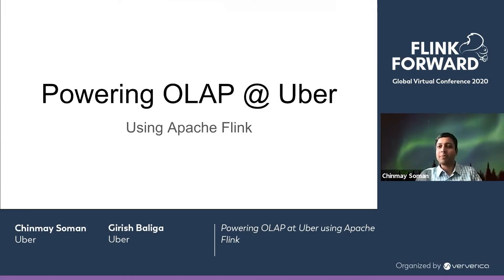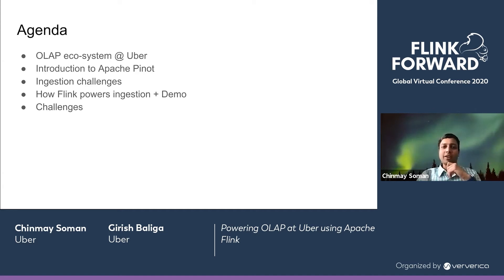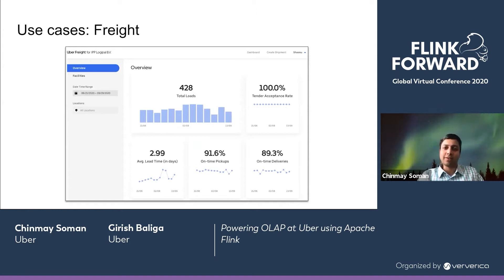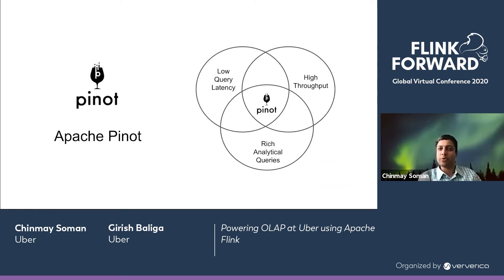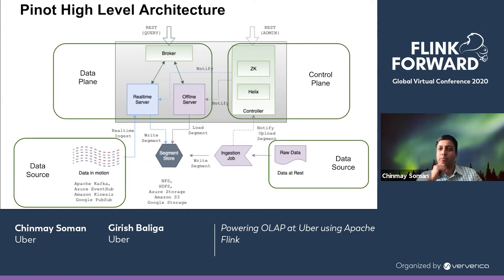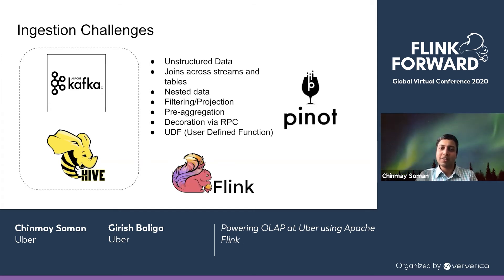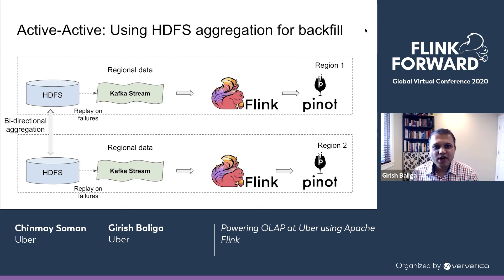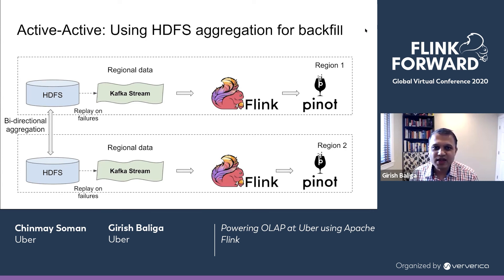Powering OLAP at Uber using Apache Flink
In this talk, we present how Apache Flink powers the world of OnLine Analytical Processing (OLAP) at Uber. OLAP systems such as Apache Pinot and AresDB are good at consuming structured data and making it available for slicing and dicing. However, most of the incoming data (such as logs and business events) is either unstructured or not in the right format. Such pre-processing requires writing non trivial transformations which are difficult to do for data scientists and operations personnel. We present how we tackled this problem using Apache Flink to enable 1 click ingestion into OLAP systems.